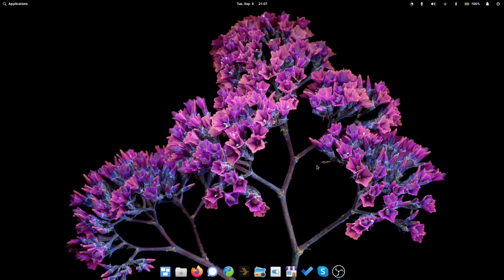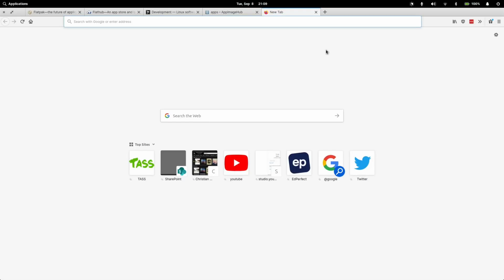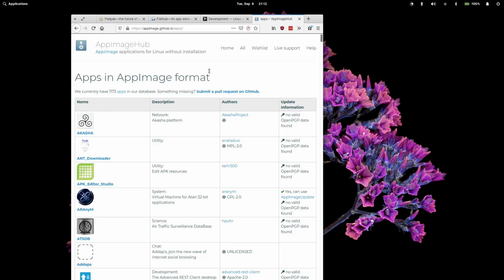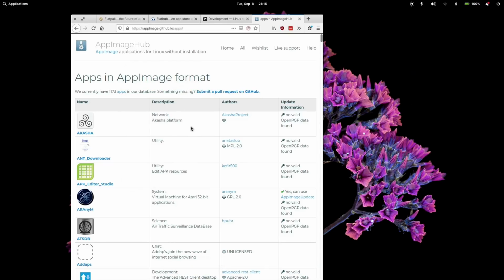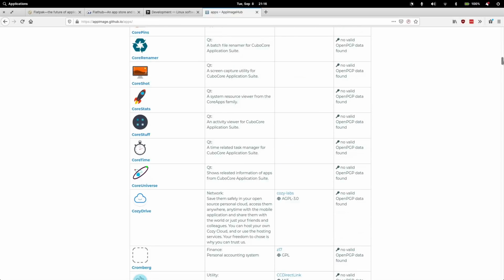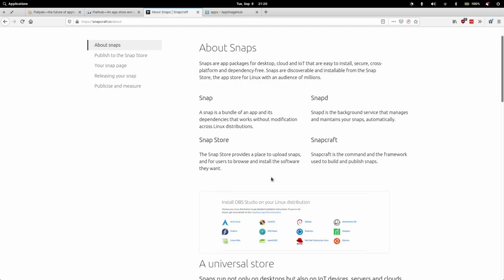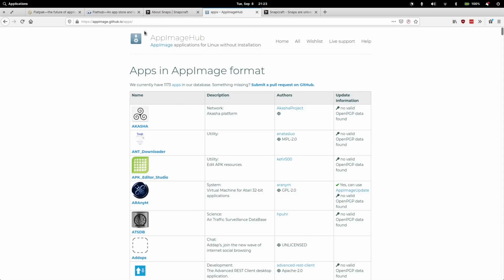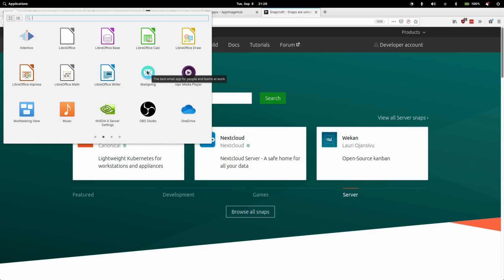Snap v Flatpak v AppImage - In Depth Pros & Cons of Universal Packaging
Time to weigh in on an issue that seems to have more heat behind it than it should. What are the pros and cons behind each of the universal packaging systems for Linux?

Timestamps:
0:00 Intro
1:21 History of packages
3:39 Old OS, new software
6:09 AppImages
9:02 Update download sizes
10:26 Snaps
15:20 Flatpak
16:37 What I use
17:42 Performance
19:09 Conclusion